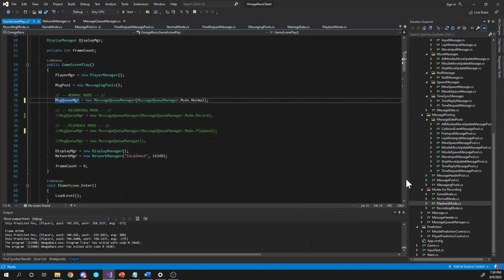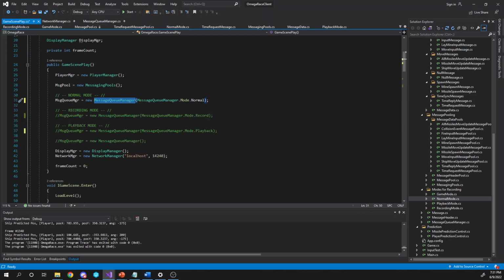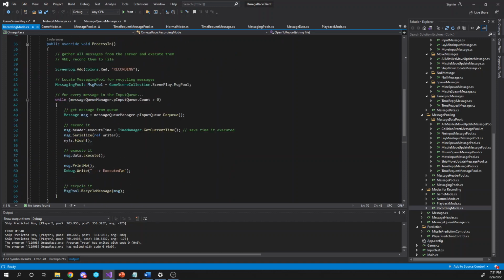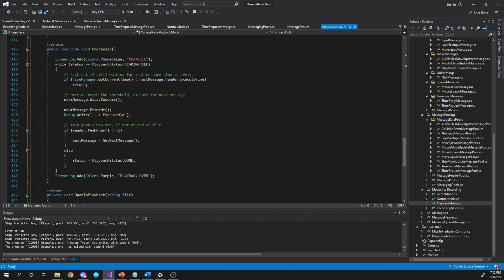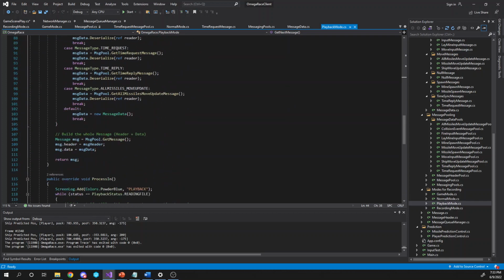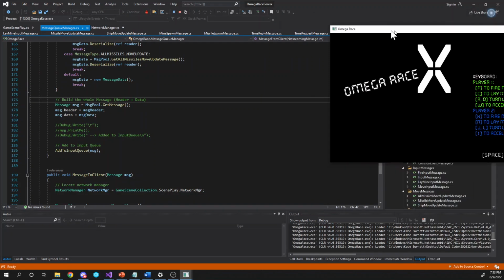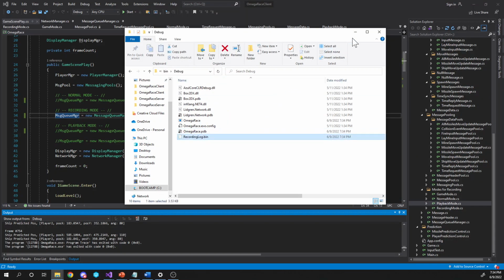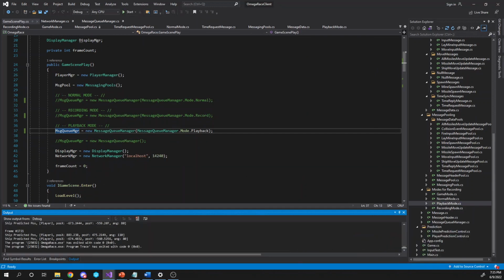Final Networking Report, Part III: Recording & Playback